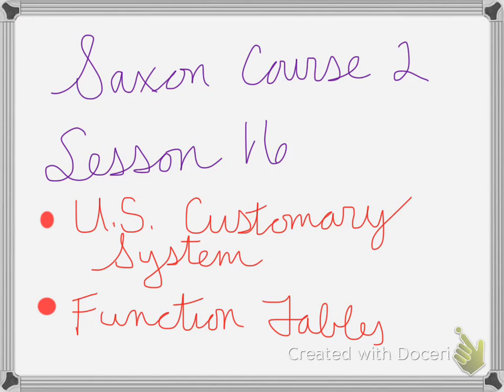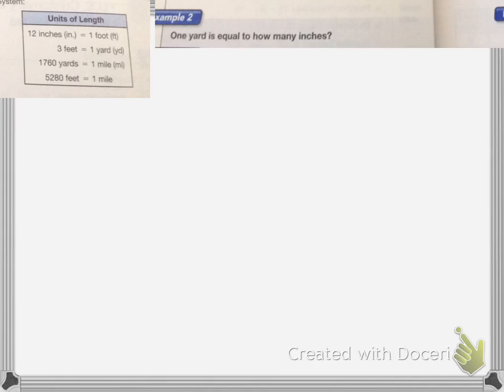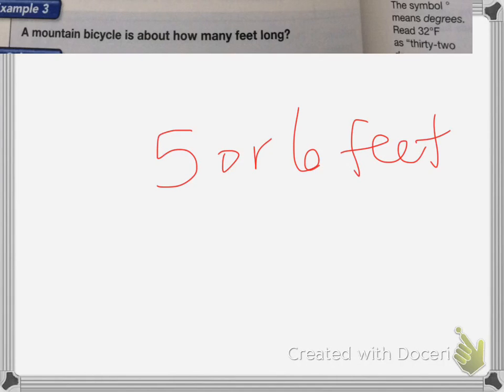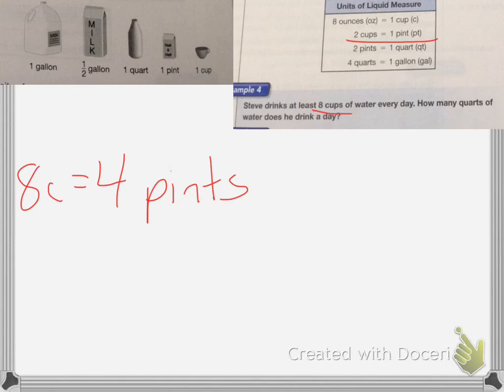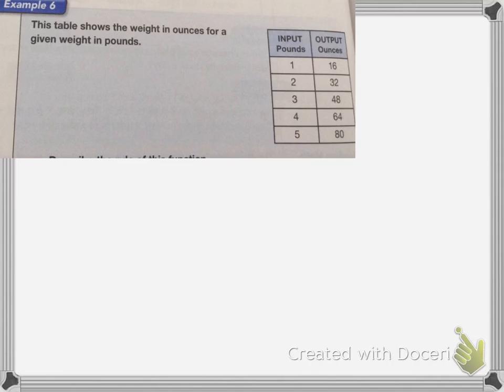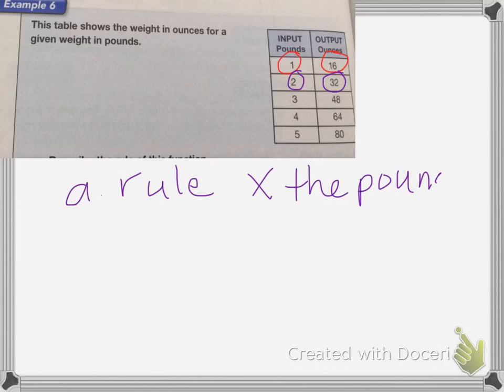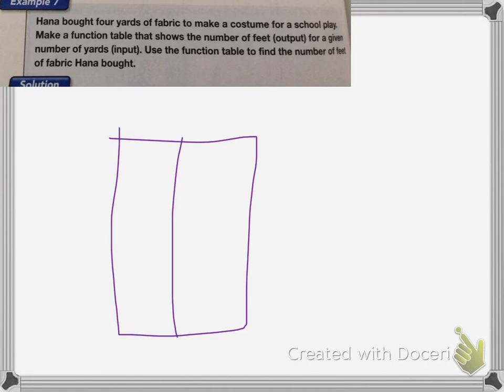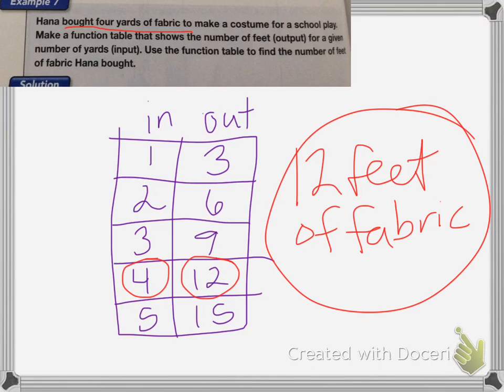Saxon course 2 Lesson 16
Lesson 16
US Customary System
Function Tables